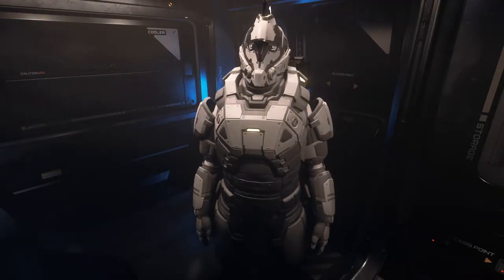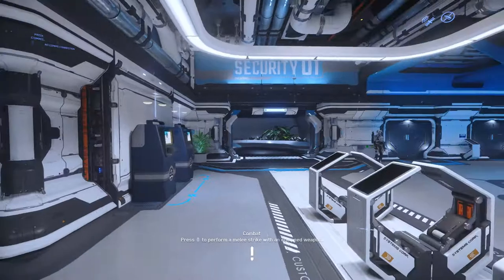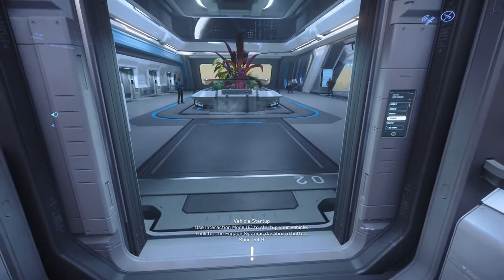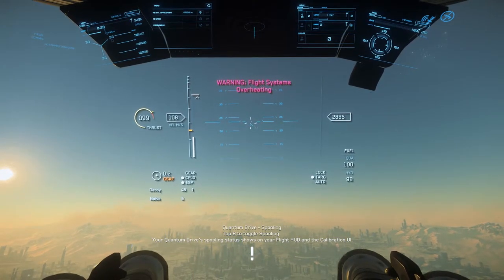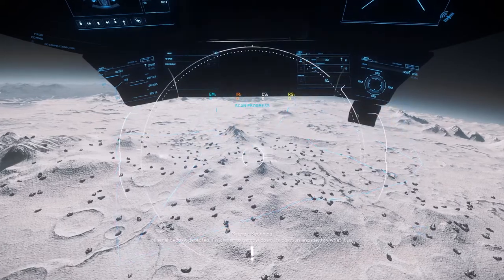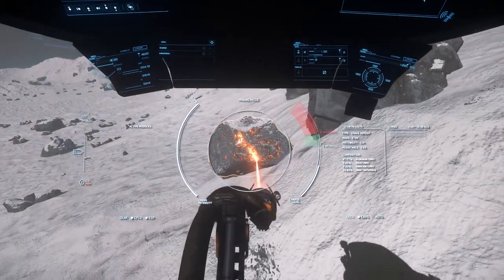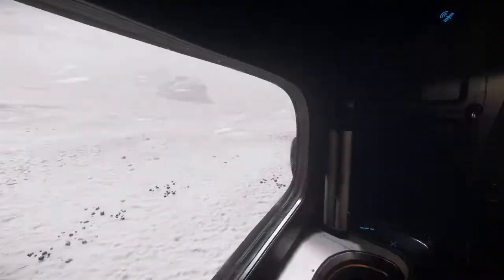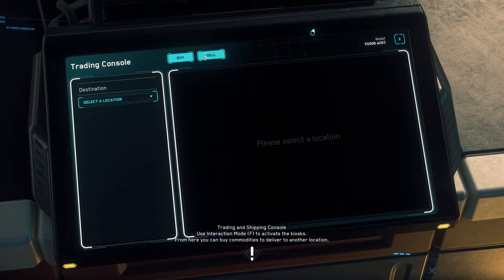Star Citizen | Lets Play 2021 [ Lets start our Journey ]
In this Lets Play we begin our Journey in Star Citizen, will we become miners, explorers, bounty hunters? The possibilities are endless but lets try out some mining for now.

Current Members:
Boothy

📱 Server Details 📱
DeadByZeds
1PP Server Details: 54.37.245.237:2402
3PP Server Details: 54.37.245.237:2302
3PP Namalsk Server Details:
(or search DeadByZed in DZSLauncher OR MagicLauncher)

🤳🏽 CREATORS FEATURED 🤳🏽
Poolie
FatScottishman

📲 PC SPECS 📲
Graphics Card: RTX 2060 SUPER 8GB
Processor: Intel (R) Core i7 8700k
RAM: 16GB Corsair Vengeance
Storage: 1x 60GB SSD (Boot)
1x 250GB (Games)
1x250GB (Recordings)
1x 120GB (Programs)